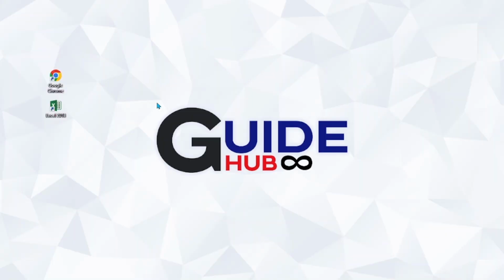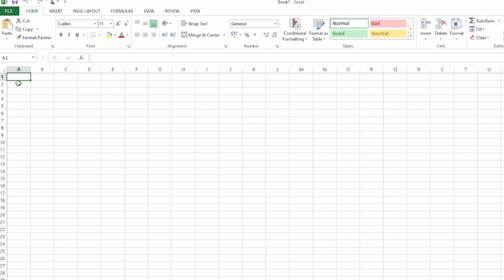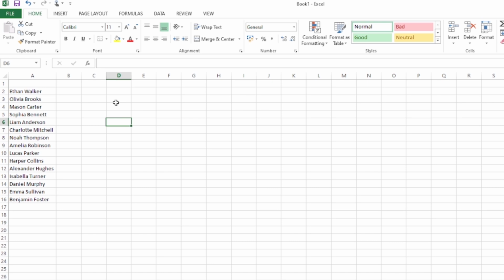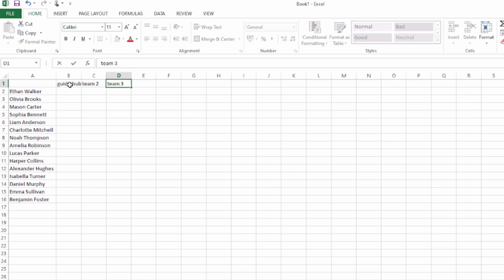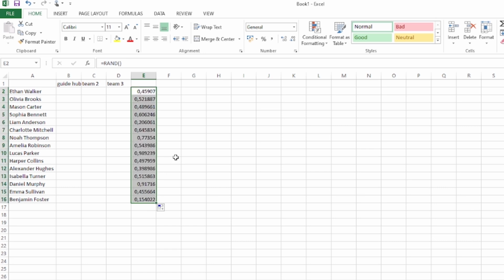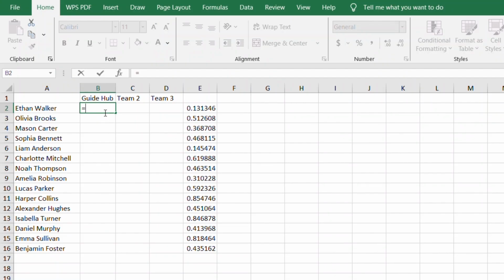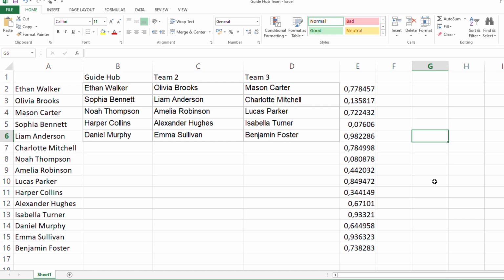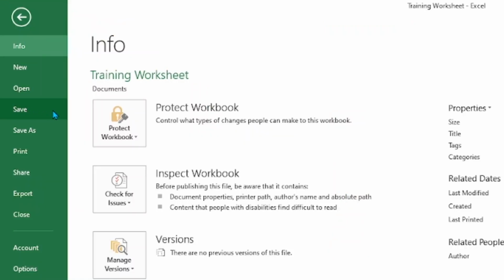How To Make Random Team in Excel (𝟮𝟬𝟮𝟲) | 100% WORKS | NO Yapping, To The Point! | FAST & EASY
No Copyright Vlog Music for Videos

Without Yapping, Here's How To Make Random Team in Excel. First. Congratulation, In this video you just learn everything about How To Make Random Team in Excel, so this video is really perfect for people who are interested and looking for a topic related to : how to add music to telegram profile, telegram profile music add, add music to telegram profile, how to add music to telegram profile | easy-guide, how to add music to profile in telegram, how to add music on telegram profile, how to add music to profile telegram, how to add music in profile telegram, add music on telegram profile, add music in telegram profile, how to add music in telegram profile, how to adding music to telegram profile, telegram profile music adding

Guide Hub